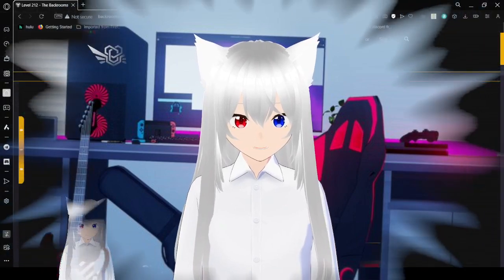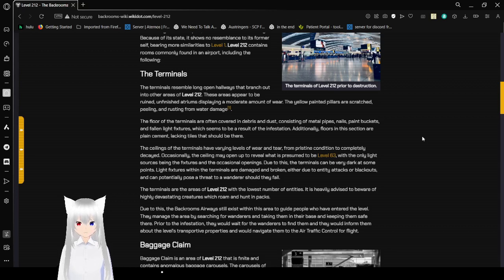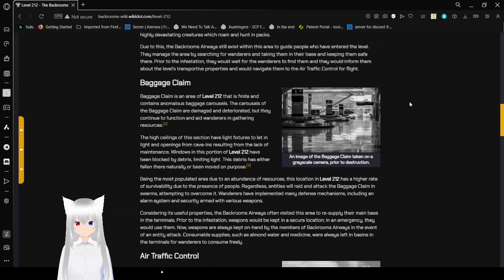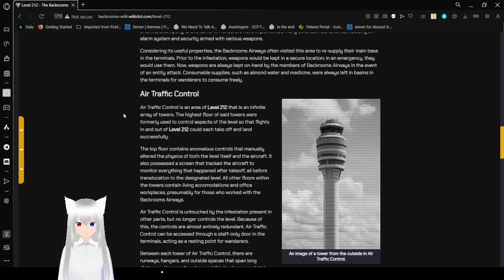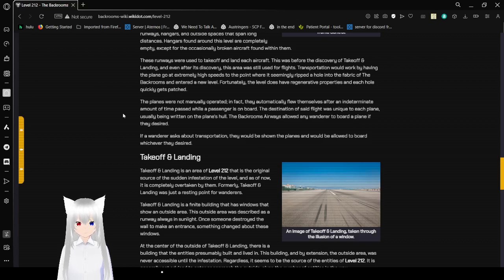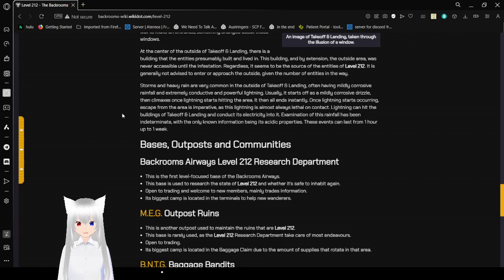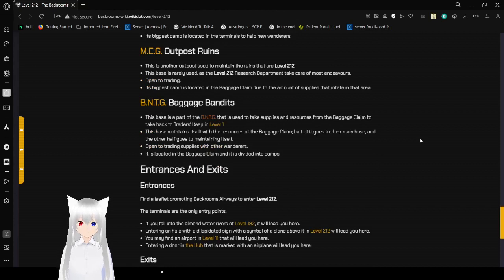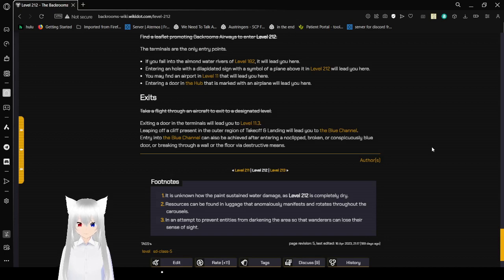Haku reads about a broken airport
no more backrooms airways ;-;